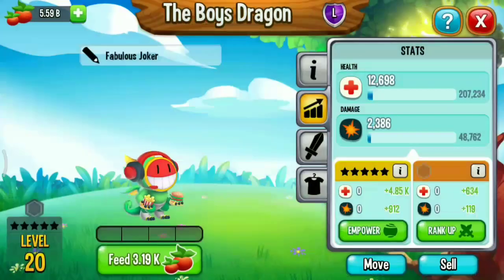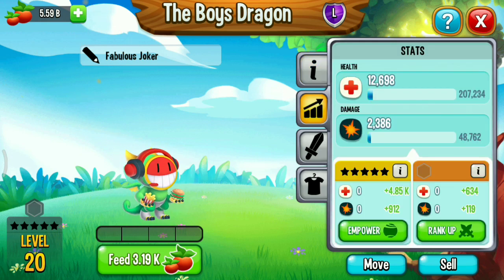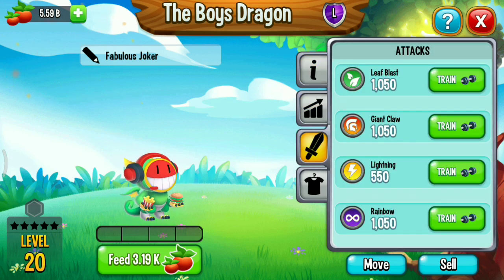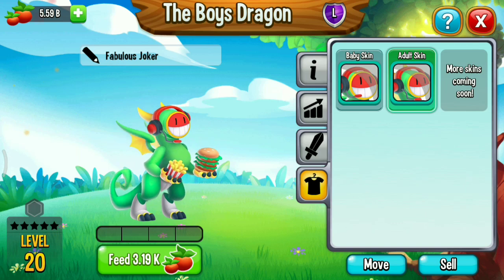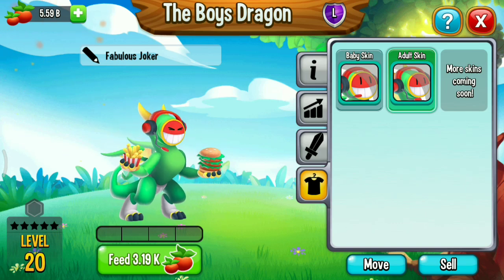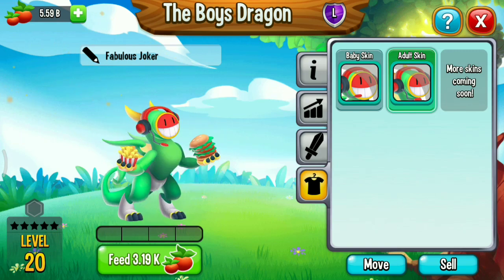NEW YOUTUBER DRAGON "THE BOYS" Dragon City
The YouTuber Dragon is coming! It's the boys! This dragon will come on the next event soon!